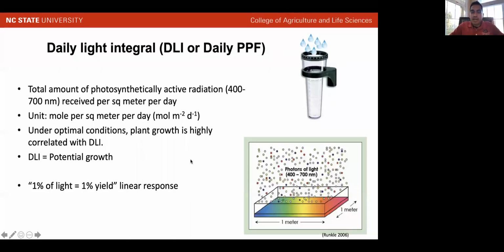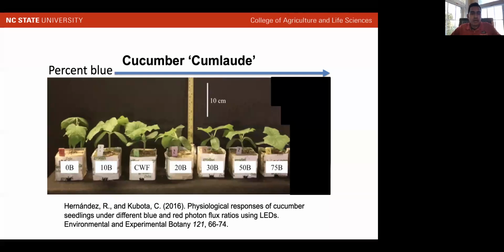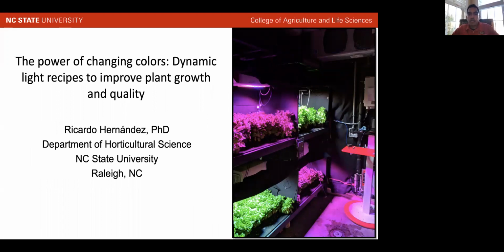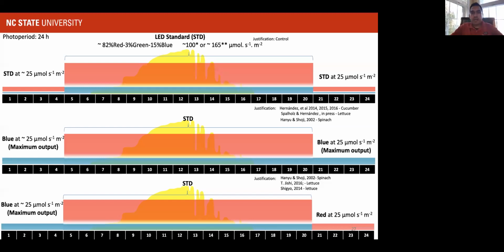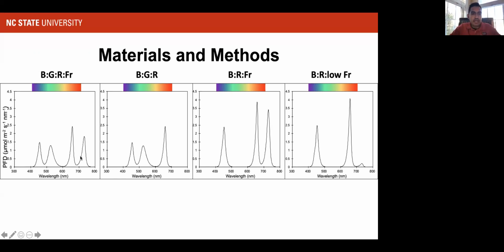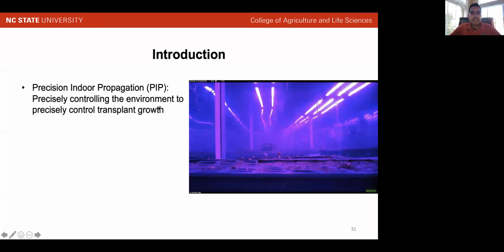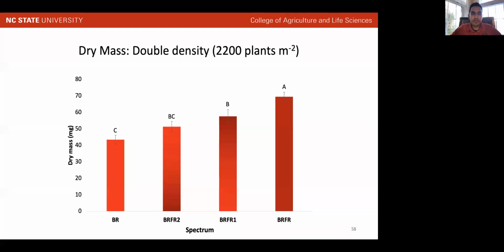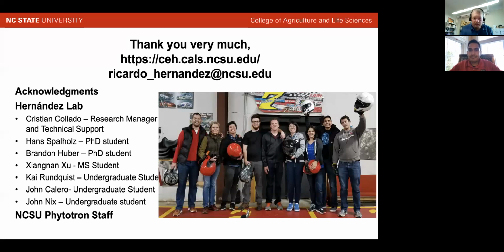The importance of light quality in CEA systems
Spectrum has an important impact on plant growth, morphology, and development. Plants have evolved a sophisticated photoreceptor system capable of perceiving small changes on the light spectrum. Plants use spectral changes as information to adapt and increase survival and reproduction. Therefore, by understanding plant-light interactions, we are able to use light as a tool to change plant responses to meet human needs. This presentation will outline the importance of light quality and provide examples of the commercial applicability of spectral manipulation.